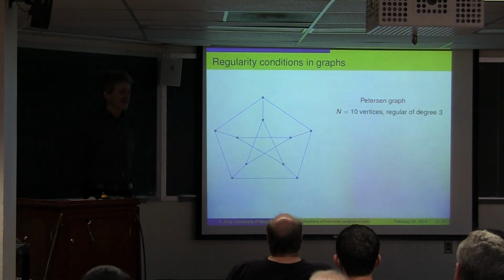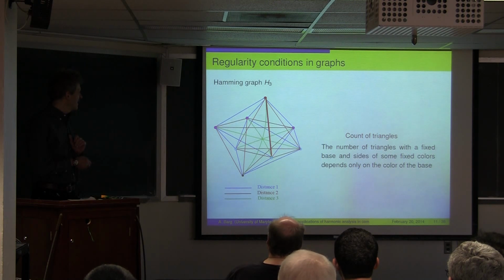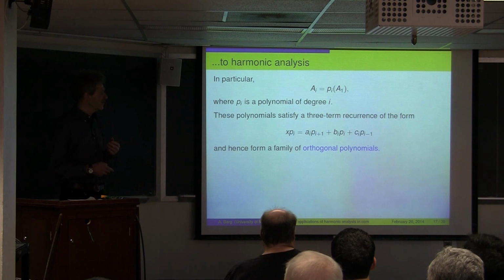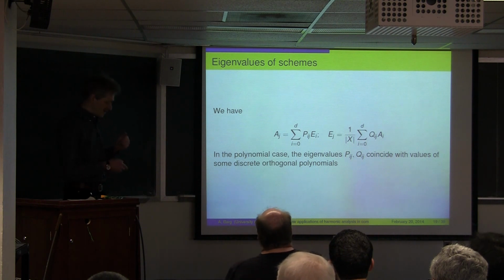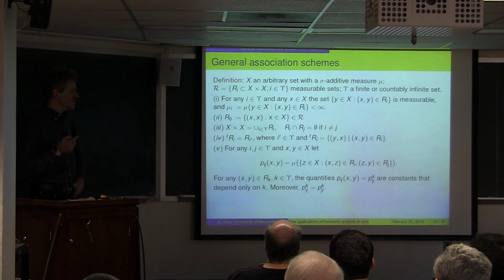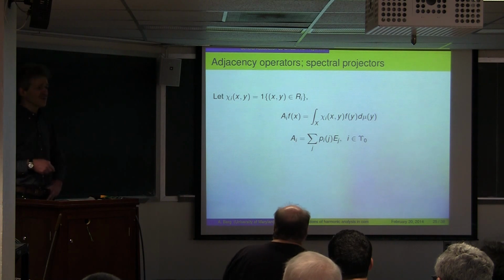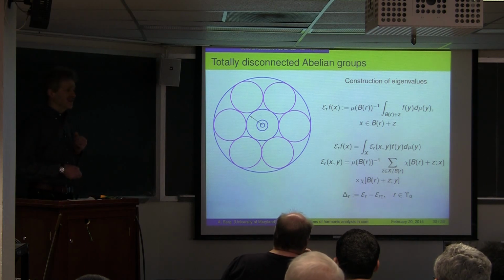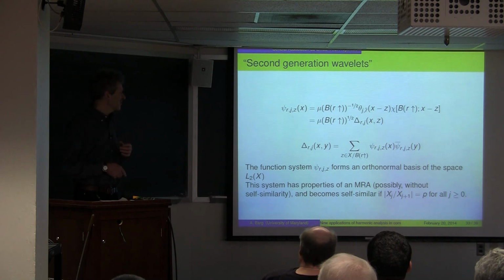Alexander Barg - February Fourier Talks 2014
Professor Alexander Barg (University of Maryland, College Park) delivers his talk for the February Fourier Talks 2014 on February 20, 2014 at the University of Maryland, College Park.
Title:  New applications of harmonic analysis in combinatorics: Infinite association schemes
Abstract:  Association schemes form one of the main objects of algebraic combinatorics, classically defined on finite sets. In this talk we outline a generalization of association schemes to general measure spaces. We construct schemes on zero-dimensional Abelian groups and observe that their eigenvalues form a class of generalized wavelet bases. The material is drawn from the preprint arXiv:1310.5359, work with M. Skriganov.